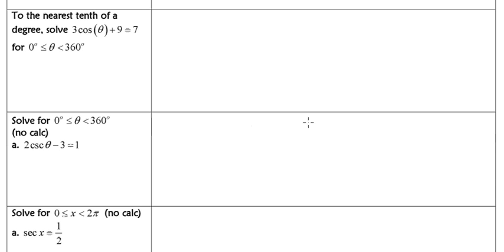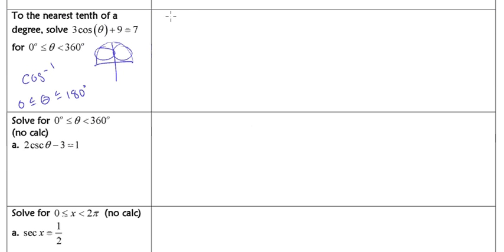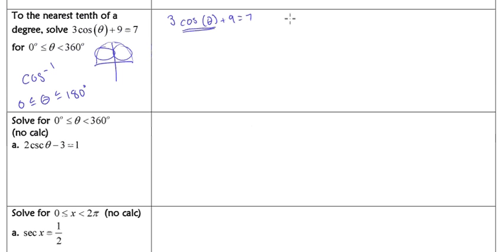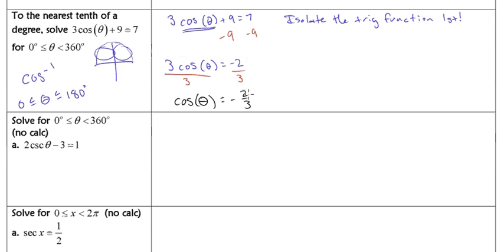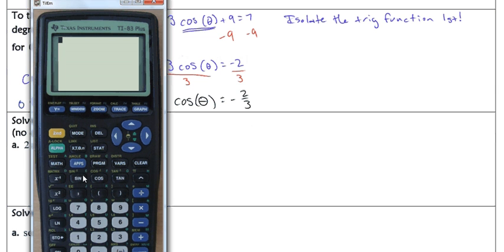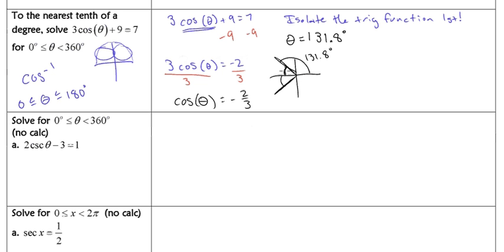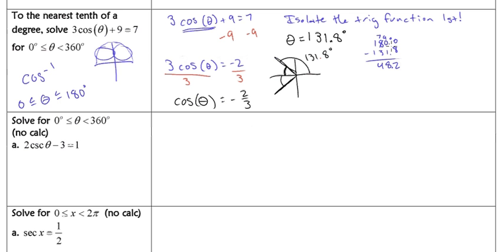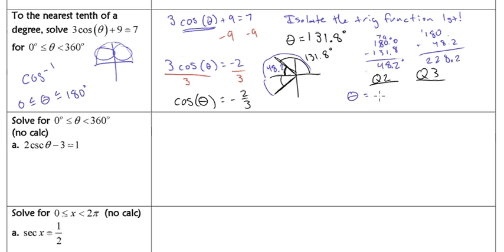8 1, part 2